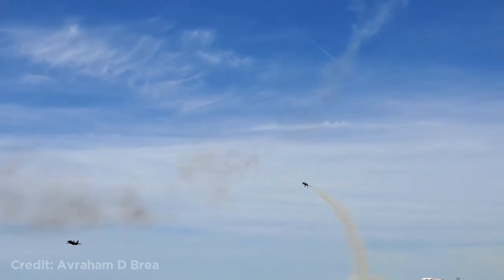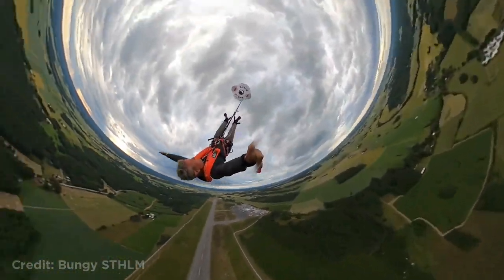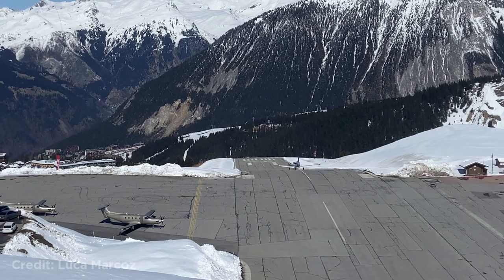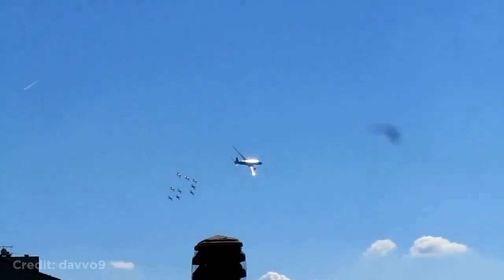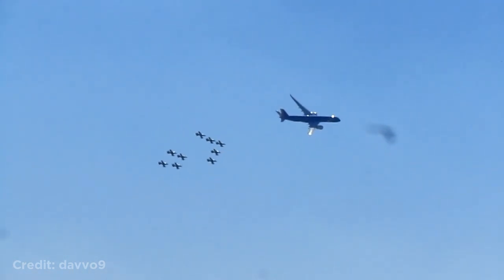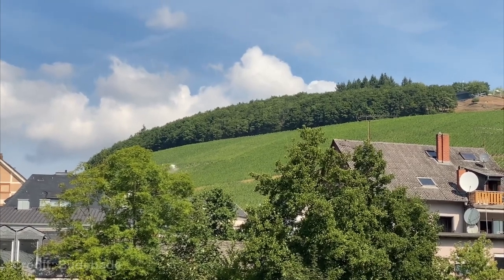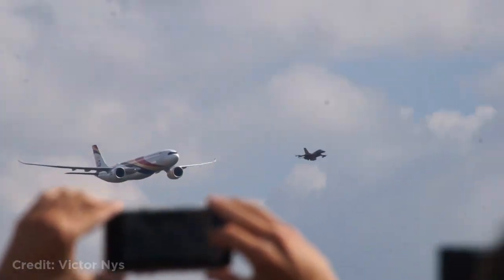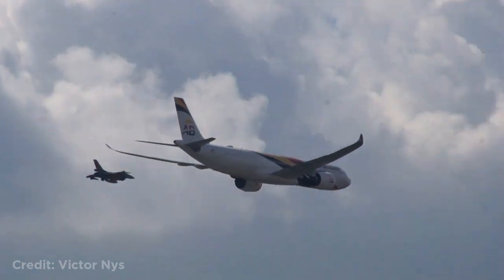Jet Flies Too Close To Crowd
This is of course inspired by @DailyDoseOfInternet